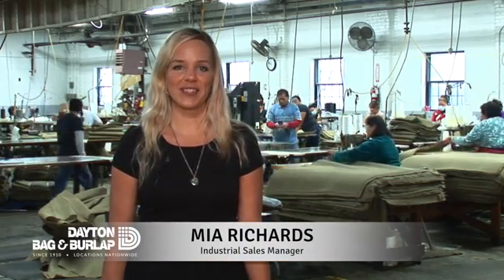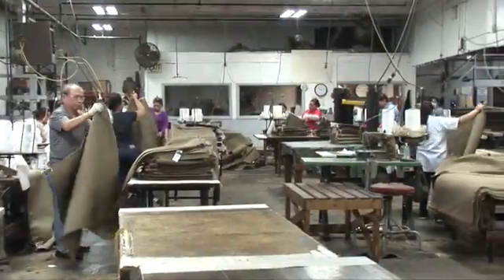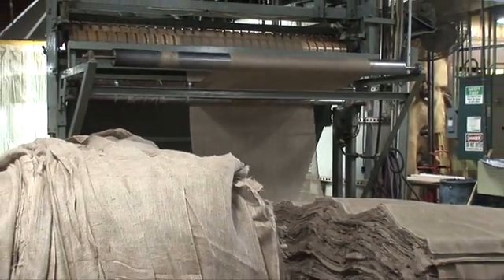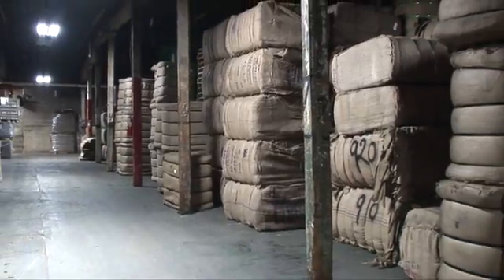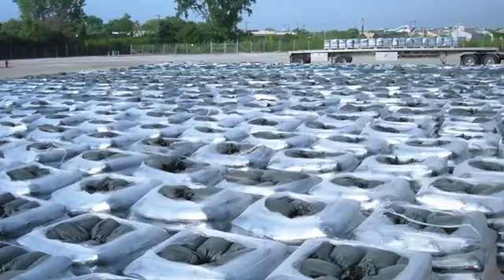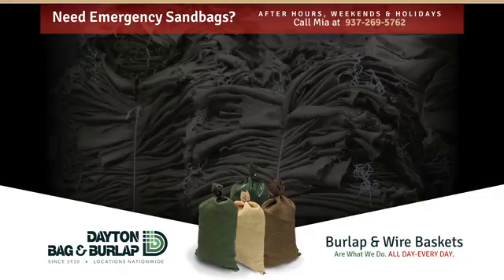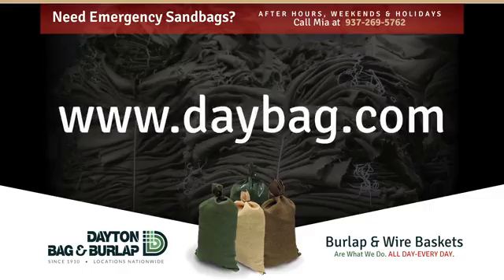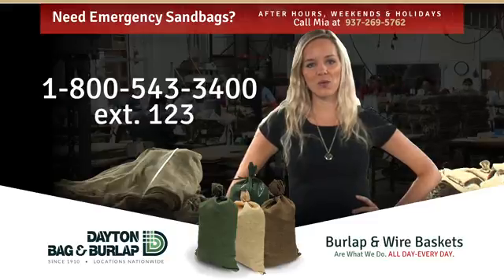Burlap Bags, Rolls and Sandbags - Dayton Bag & Burlap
Dayton Bag & Burlap has a vast inventory of treated and plain burlap for industrial applications.  We can custom sew or slit burlap to your exact specifications.  Daybag's treated burlap sandbags meet Class A Requirements of U.S. Military Specification CID A-A-52141 (MILB-12233E).